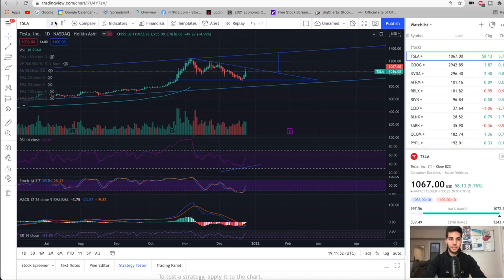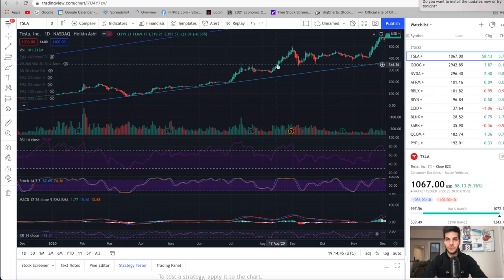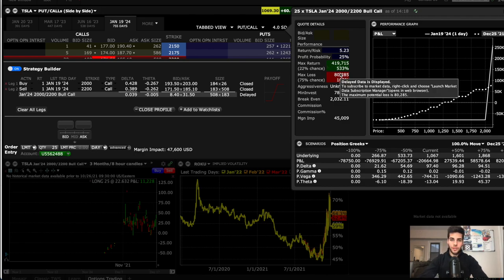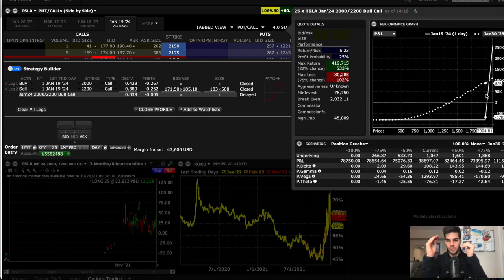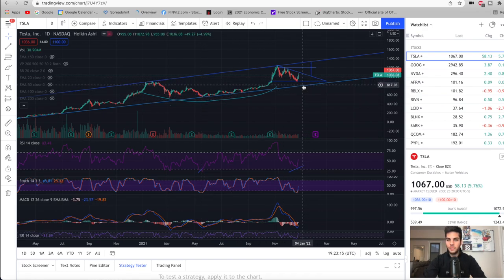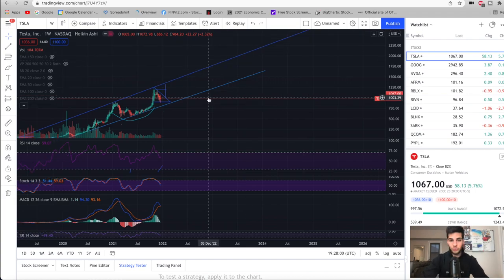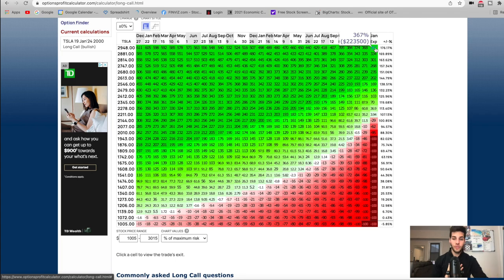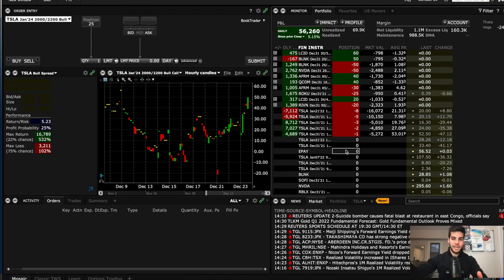Earn 523% Return in 2 Years with Tesla Stock - Options Trading Strategy